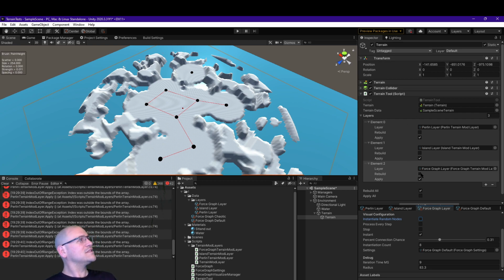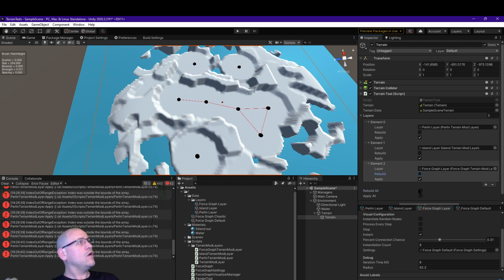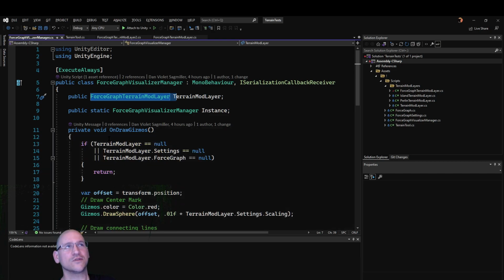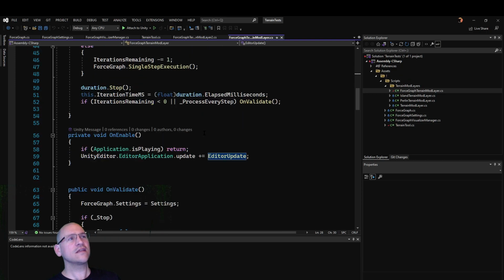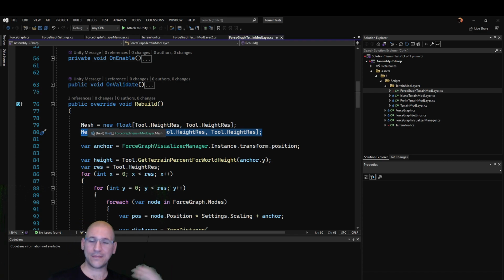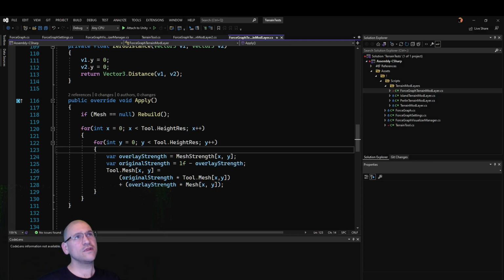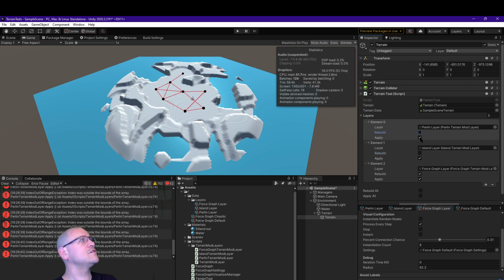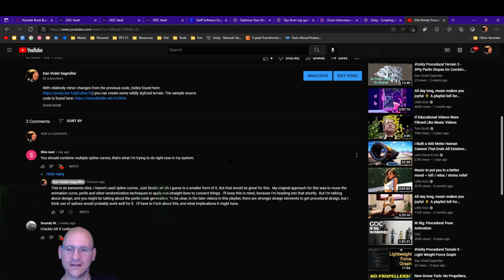Unity Procedural Terrain 12 - Realtime Force Graph alters the Terrain.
Force Graph now directly alters the terrain. This is explained/proven for real time terrain changes, post steps, or to update on call. It is still single threaded, so it can be sped up considerably, or distributed across multiple frames via co-routine.